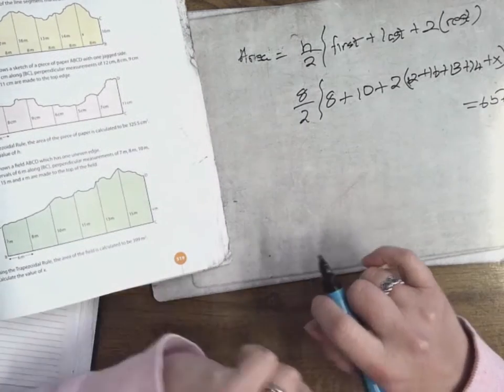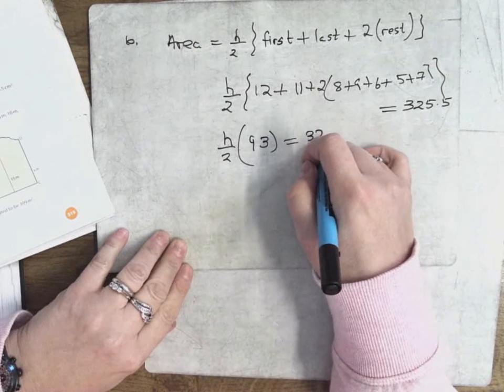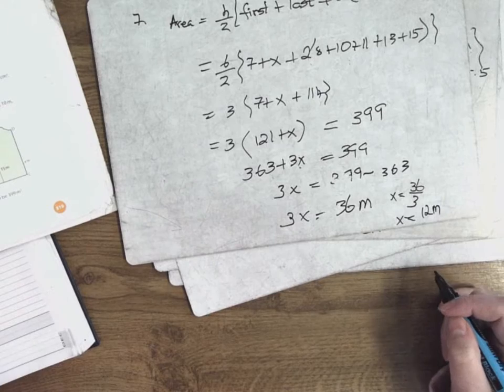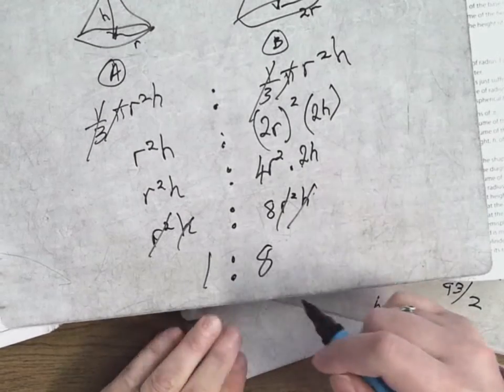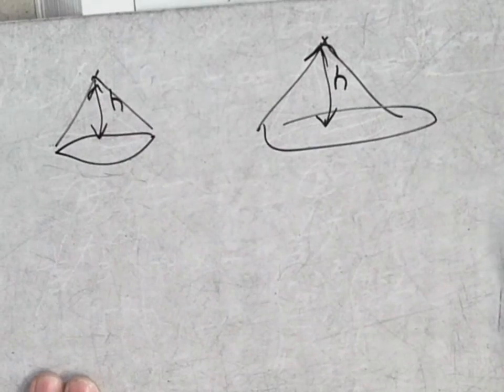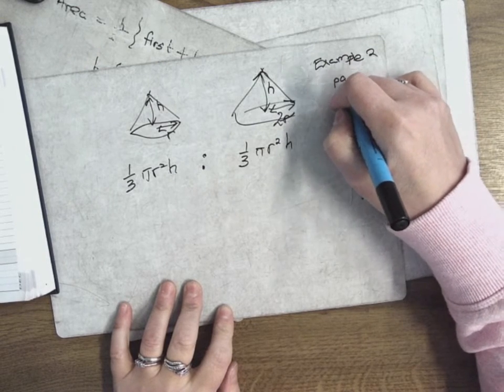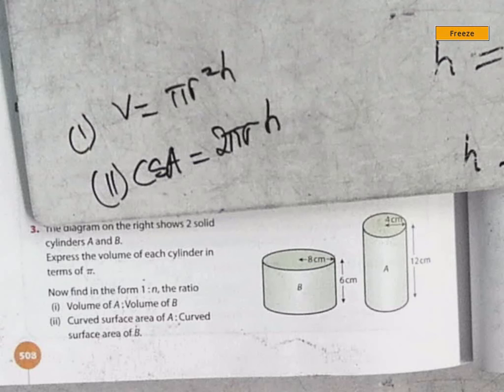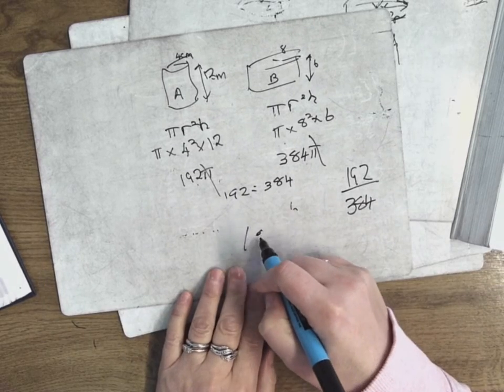5 Maths 4120001